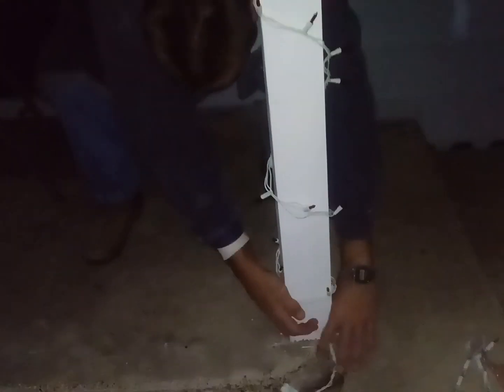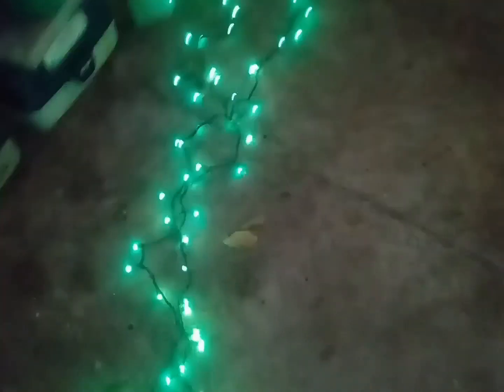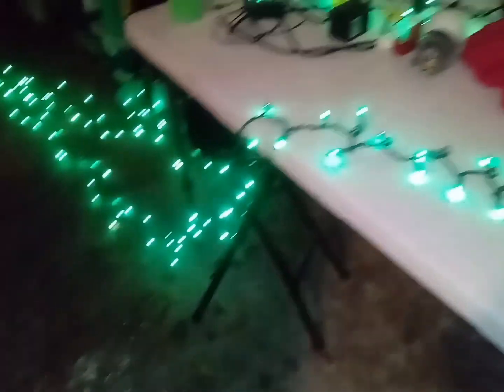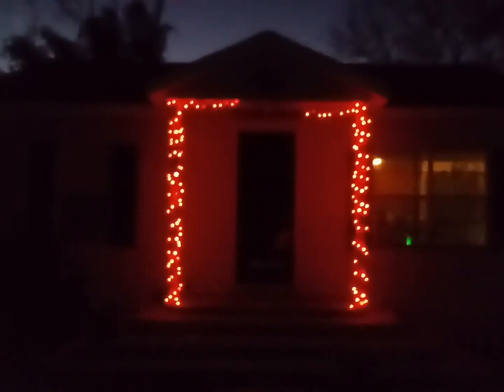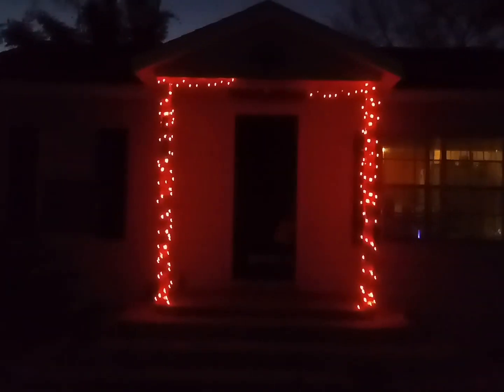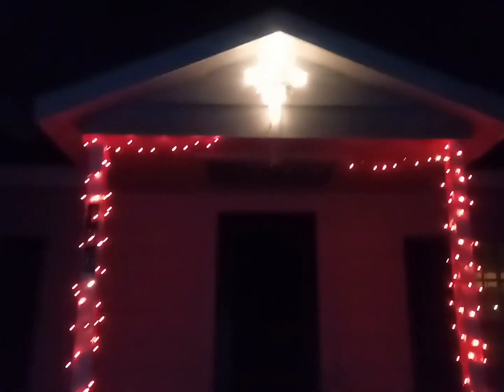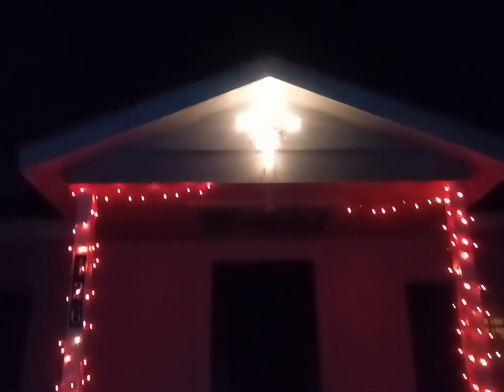VLOGMAS DAY 3 ...🌲2019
Putting up Christmas lights outside